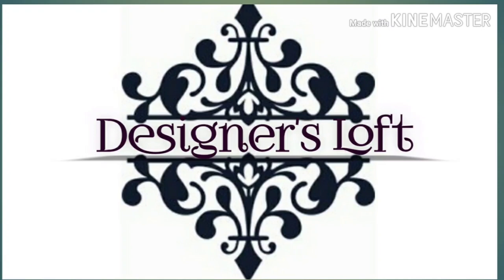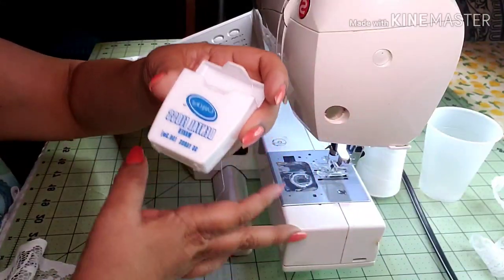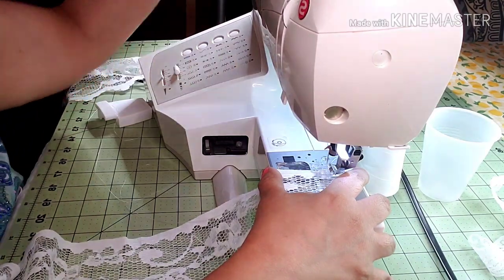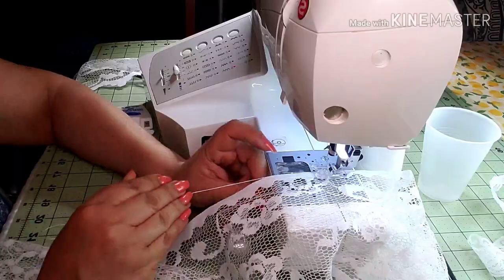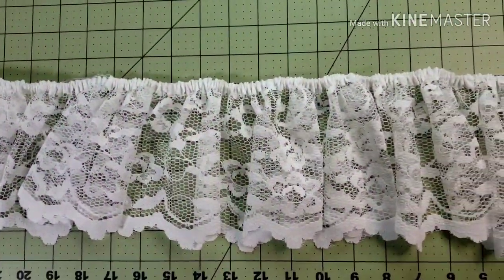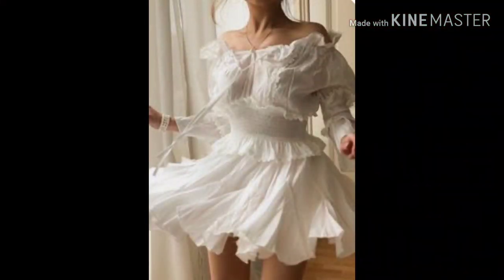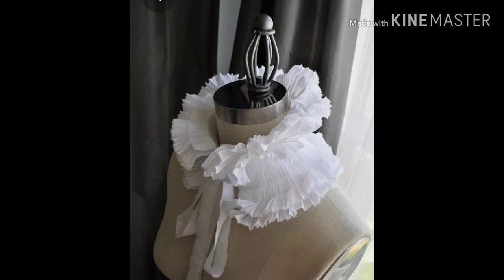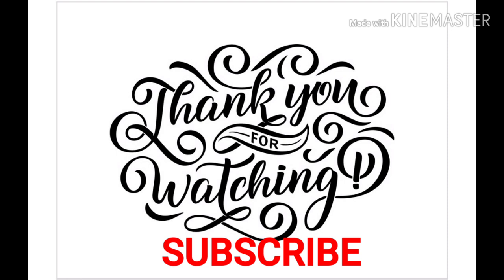Sewing Trick To Make Ruffles Faster And Easier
Sew Your Stash April Challenge

Host: Momdas Life Handmade